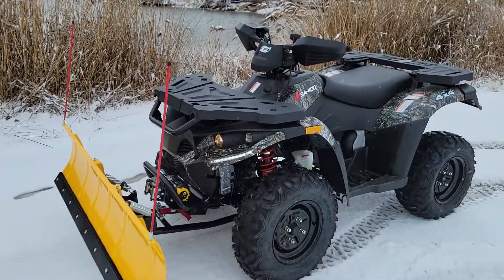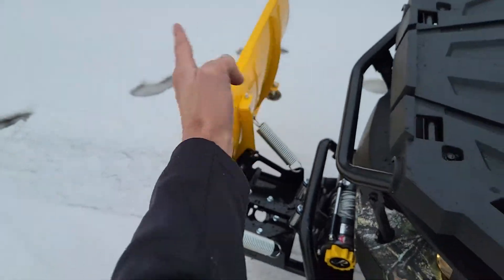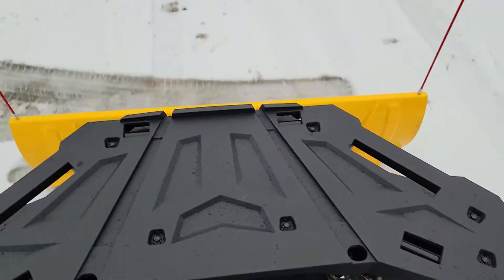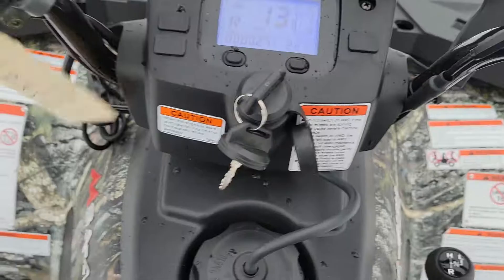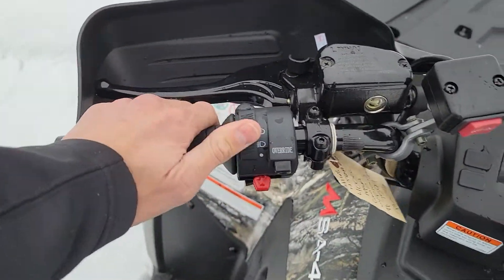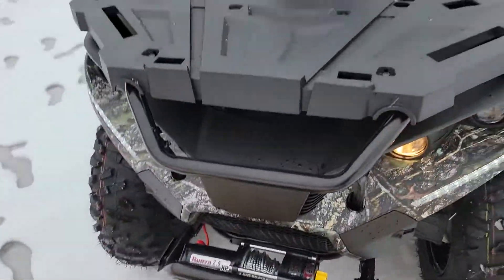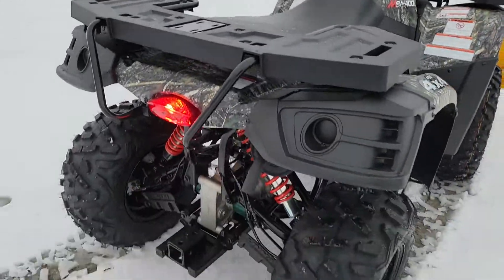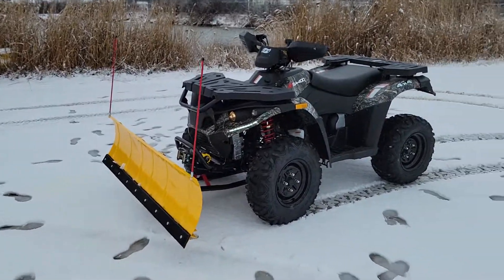400cc ATV With Snow Plow - MSA Camo Edition In Stock Today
Check Out The MSA 400 4x4 ATV With Snow Plow For Sale. Utility Style Quad With Hi / Low, 2 Inch Receiver LED Lights And More! For More Information And Pricing!